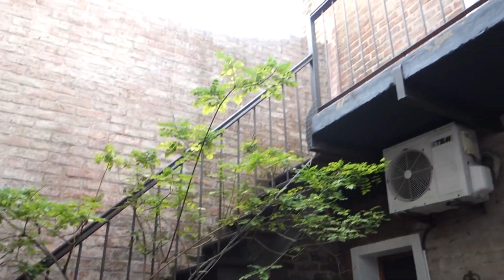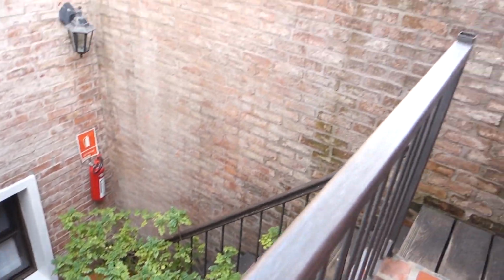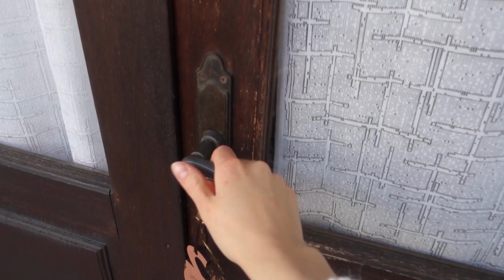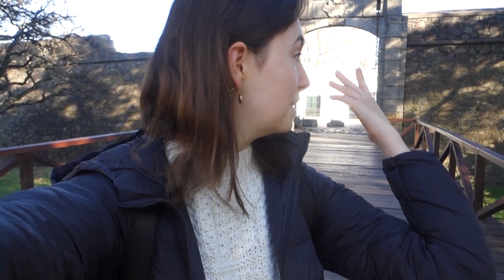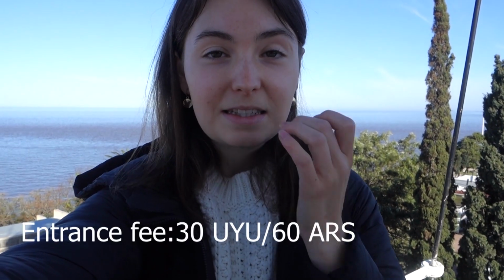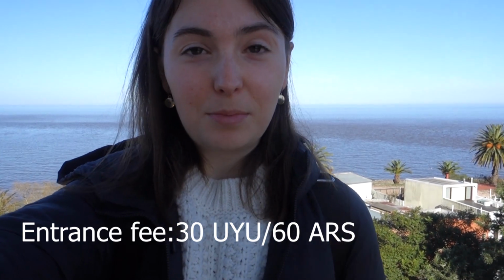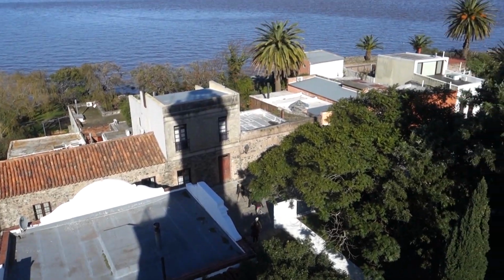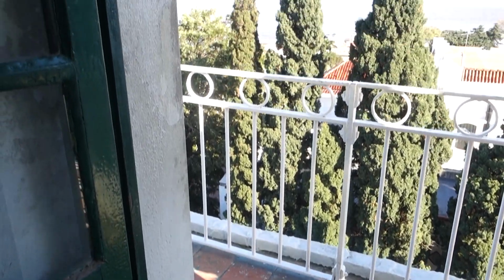COLONIA DEL SACRAMENTO, URUGUAY - TAKING THE FERRY FROM BUENOS AIRES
Traveled to Colonia del Sacramento in Uruguay. Took a late night ferry from Buenos Aires to Colonia del Sacramento in Uruguay. I spent the following day exploring this UNESCO World Heritage town with lots of Portuguese influences.

Etsy shop

My current camera gear:
Sony RX100 III
Go Pro Hero 7